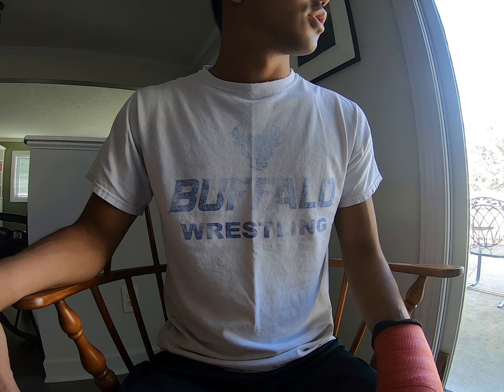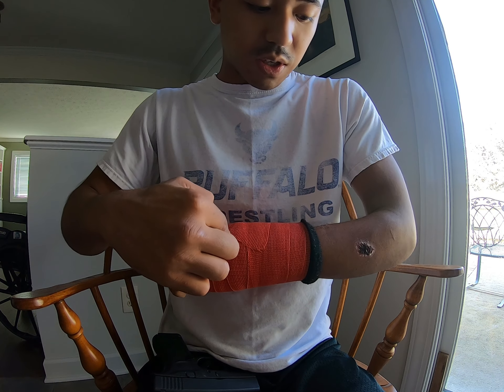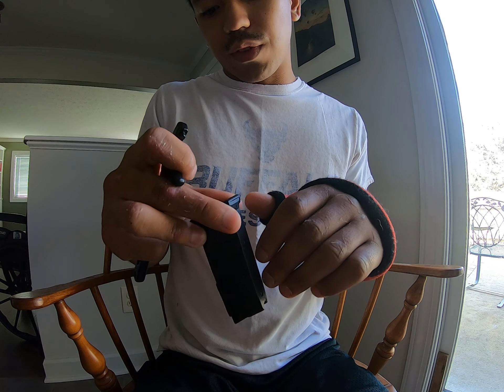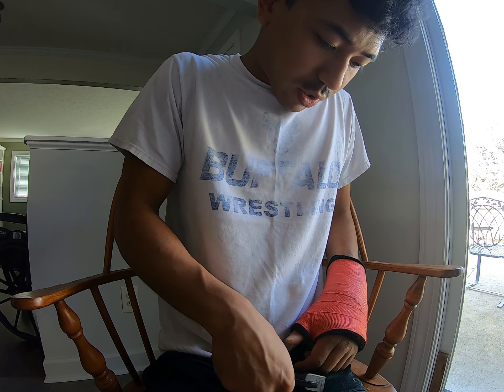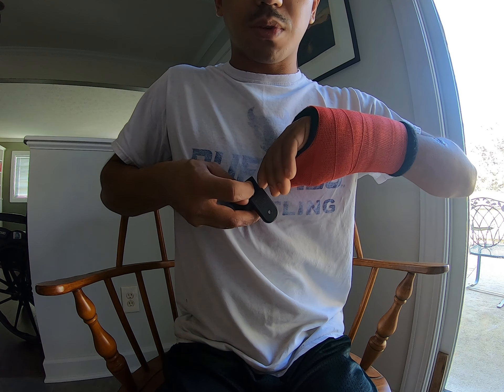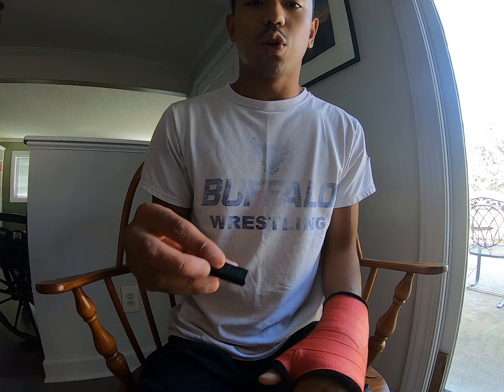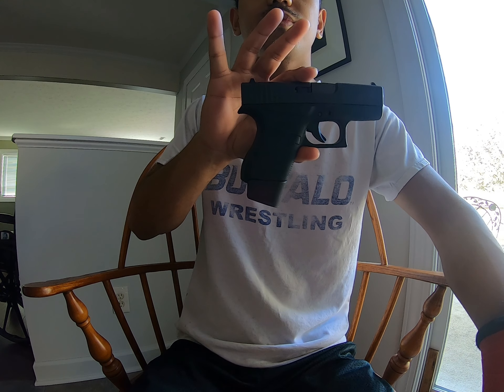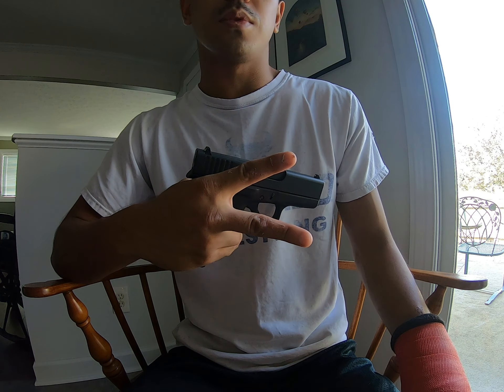Glock 43 Vicker’s Tactical mag extension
Installing the Vicker’s Tactical +2 magazine baseplate for a Glock 43.
Really dig it.